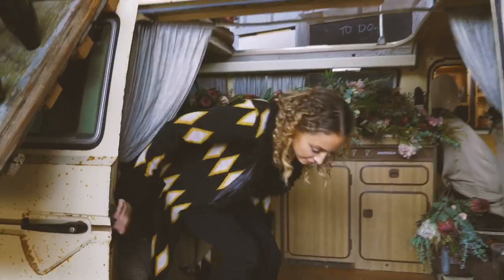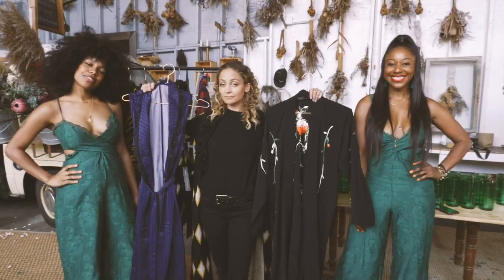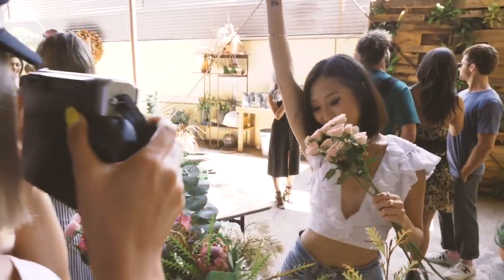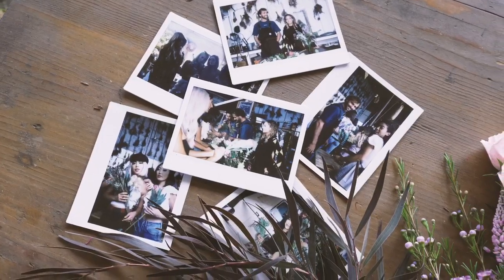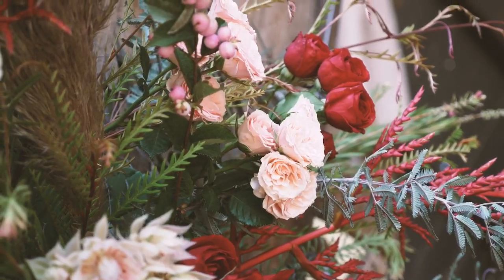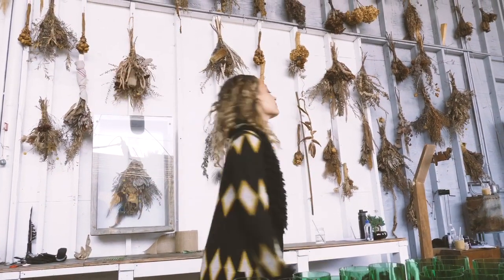How to make jaw-dropping bouquets with Nicole Richie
Introducing the House of Harlow 1960 Fall Collection